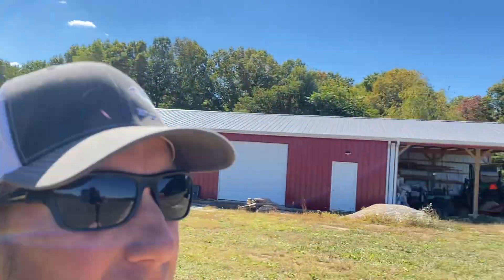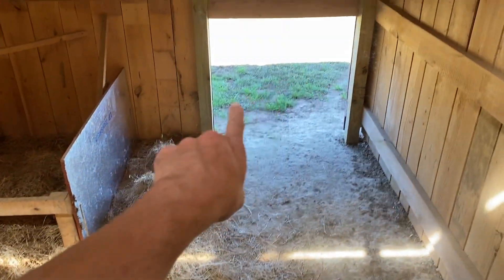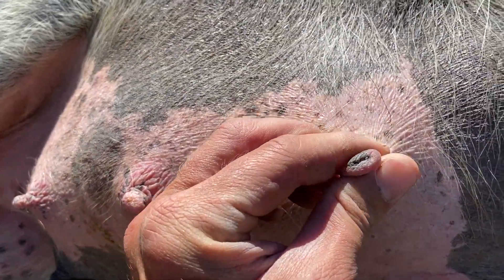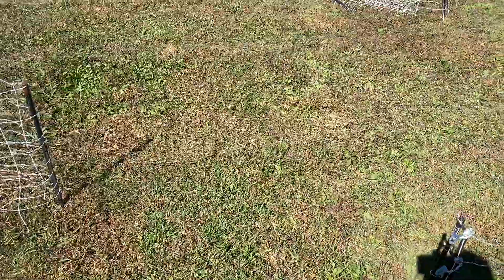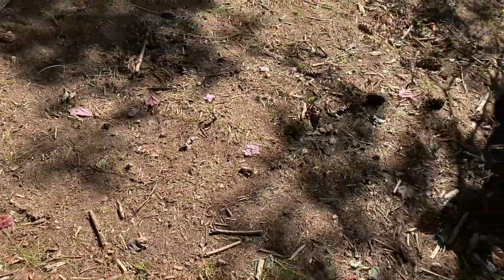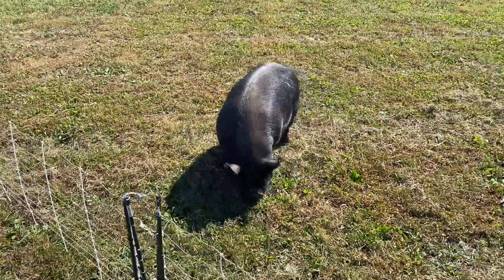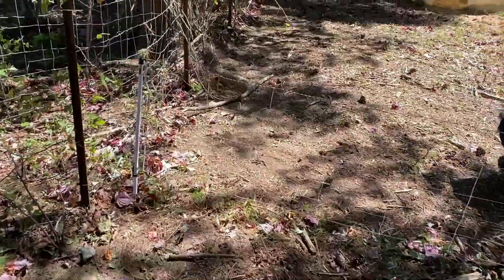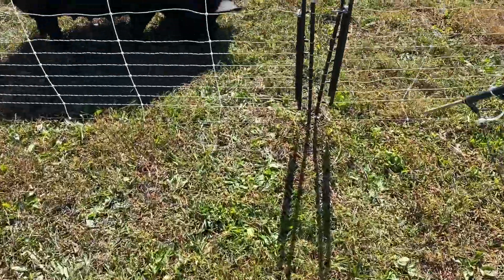Is Fall the best time to have piglets?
Is fall the best time to have piglets on the farm?  We are going to find out.  Sometimes in the summer it is hard to cool the pigs and piglets down but it seem to be a little easier to keep them warm.  We use a heat lamp and some deep hay for bedding and they burrow down in and stay warm.  We are moving two more expectant mothers over to the farrowing barn today as they get closer to their due dates!

Egg Trays
heat lamps
chicken feeder
chicken waterer
Natural Worming supplies: